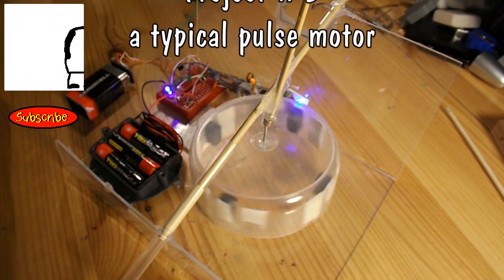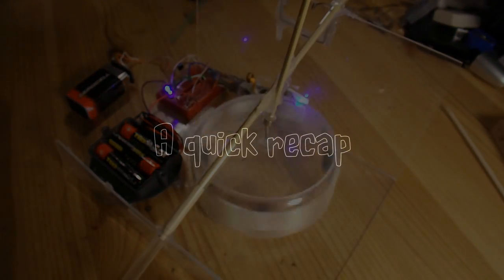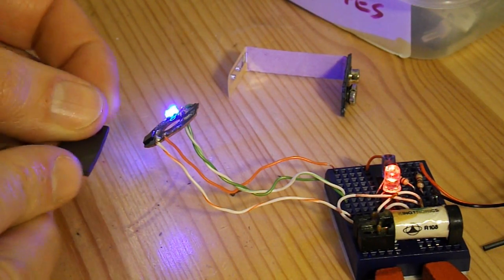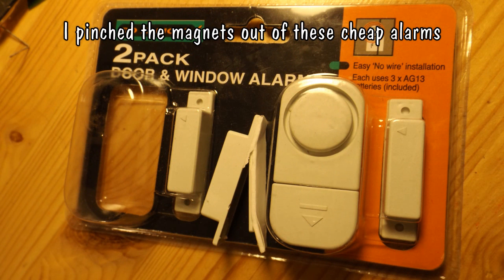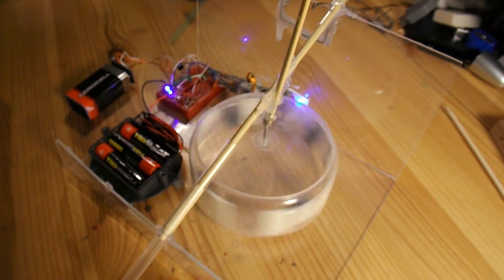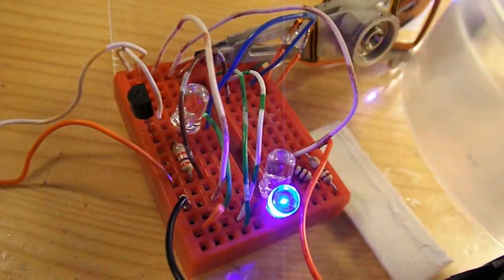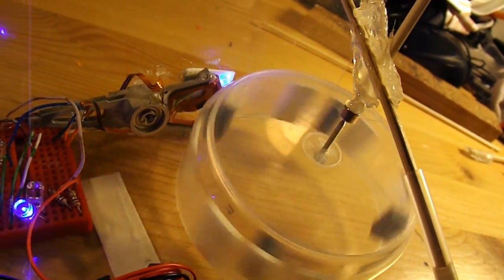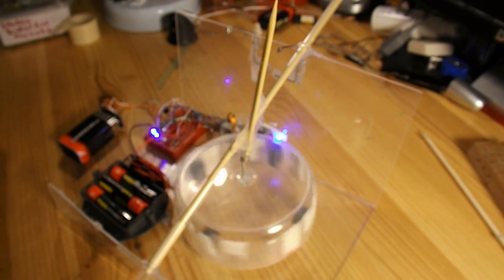HALL effect sensor project #3 a fairly typical pulse motor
Tonight we have a fairly typical pulse motor made from the lid off a cotton buds pack and some magnets taken from some cheap window alarms (which I have disassembled in the past to obtain reed relays). This is my third project toying around with the HALL effect sensor that I took from a net-book cooler. The coil is the actuator arm from a hard-drive. Plus a few scavenged resistors and some diodes. I tried out several of the transistors I have desoldered from various circuits and was suprised just how many of them worked fine in this application.

Main Components
Fan motor taken from a cheap USB notebook cooler
2 x Coloured LEDs
2 x 100K resistors
1 transistor - typically an 2N2222
Breadboard
4.5v supply from 3 AAA batteries
9v battery to power the coil
coil on actuator arm from a hard drive
Plastic lid from a cotton buds pack
4 Ordinary magnets from some cheap window alarms

I think that is about all the main items. All of my components were salvaged from other circuits or reused from other projects.

Links

Failedmuh14 link in the comments on Thomas's video for an example datasheet

Here are my previous HALL effect sensor projects